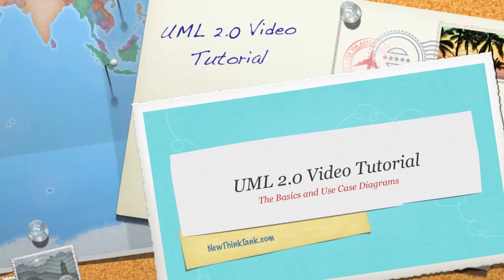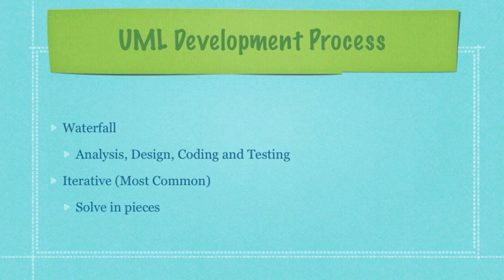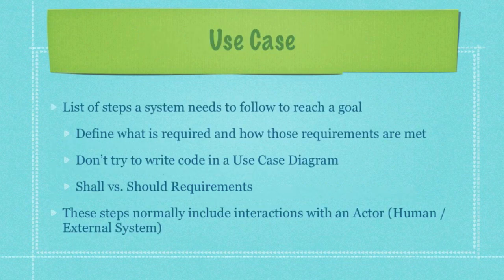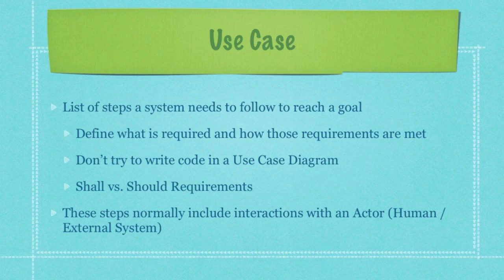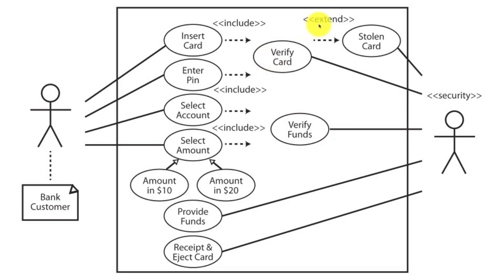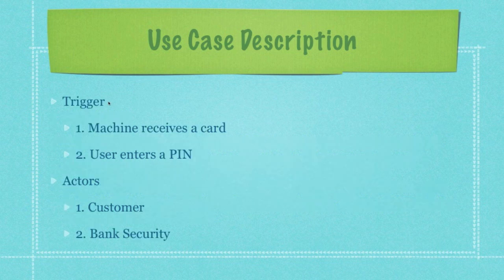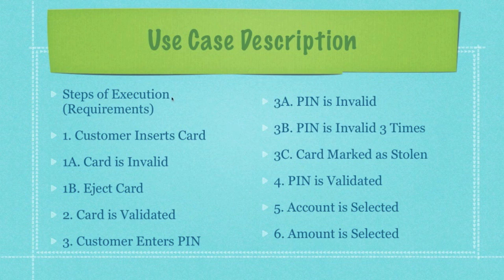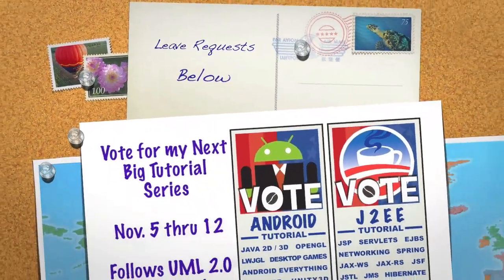UML 2.0 Tutorial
Welcome to my UML 2.0 Video Tutorial! In this series I will cover Use Case, Activity, Class, Object, Sequence and many more UML Diagrams.

Unified Modeling Language (UML) is a graphical way of describing software systems. In this tutorial, I'll focus on Use Case Diagrams which list the steps a system needs to follow to reach a goal. I'll walk you through the parts of a Use Case Diagram as well as the requirements of a Use Case Description.

It starts slow, but quickly it will dramatically improve your ability to create robust systems.